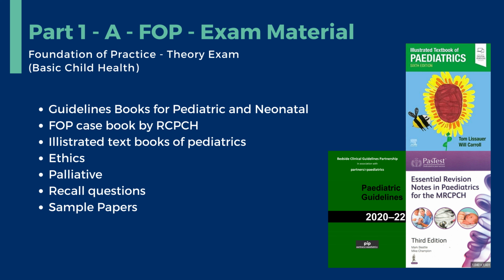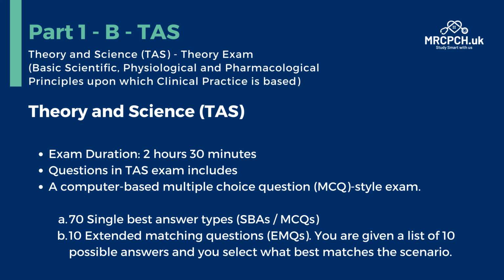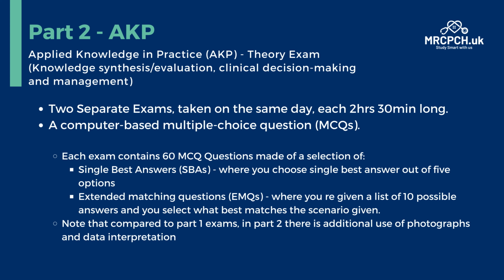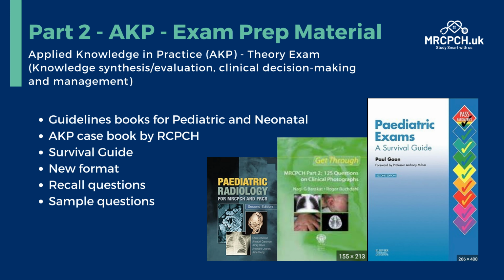What is MRCPCH Exam and How to Prepare?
🤔 Wondering what the MRCPCH Exam is and how to prepare for it?

🤓 We've got you covered! Our MRCPCH.uk website provides information on all you need to know about the exam and resources to help you with your preparation.

The Membership of the Royal College of Paediatrics and Child Health (MRCPCH) is an essential qualification for any medical doctor specialising in paediatrics.

We have put together a comprehensive guide to help you understand what the MRCPCH exam is, why it is important and how to best prepare for it.

Our website provides detailed information on what the exam involves and tips on how to best prepare for it. Head over to our website now for more info and get started on your journey towards passing the MRCPCH Exam! 🎉